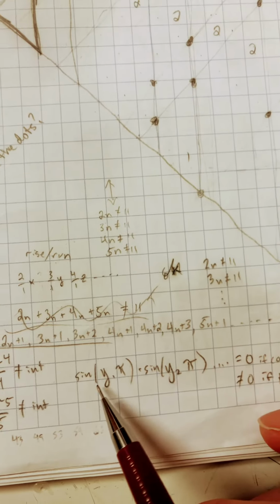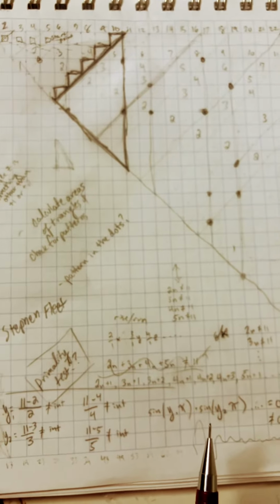New Primality test